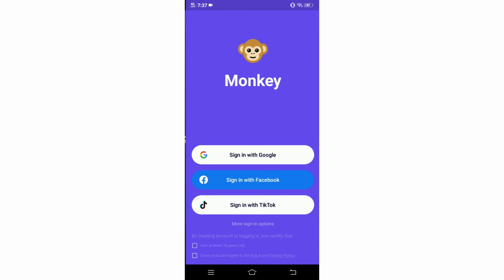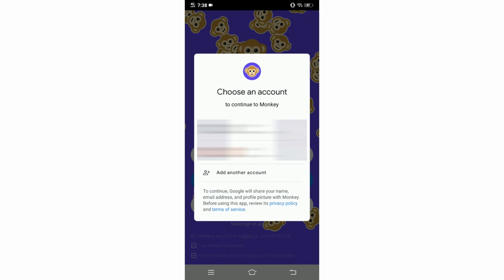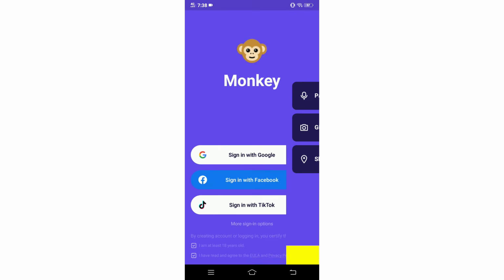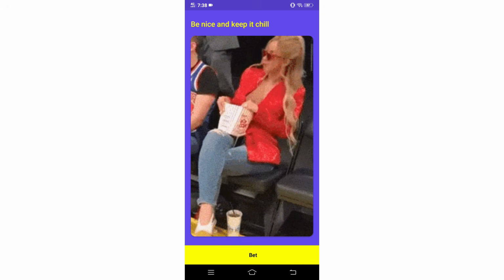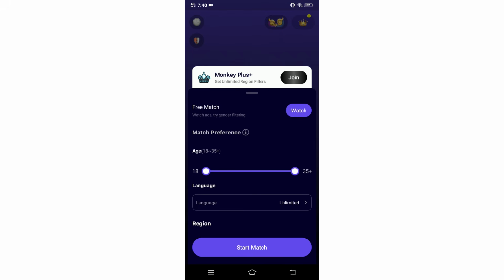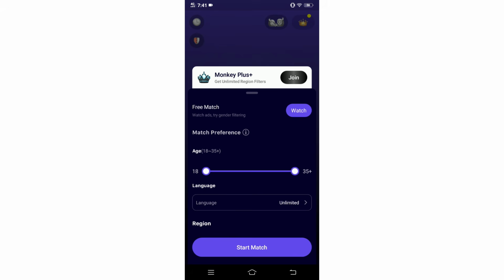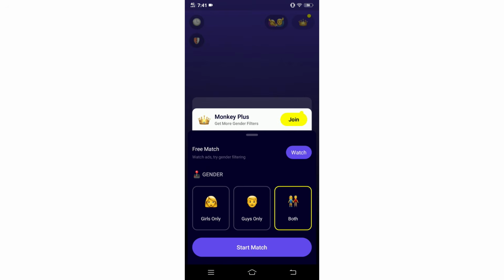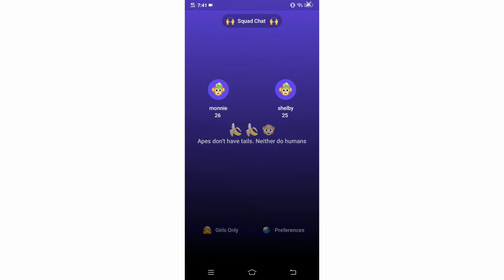How to Use Monkey App FREE | Get Girls Only in Monkey App (2026)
I will show you how to get girls only in Monkey app using a simple free method. If you want to know how to use Monkey app free, this tutorial will guide you. This method works on the latest Monkey app update in 2026 and does not require any payment. Just follow the steps in this video to start matching and chatting easily.